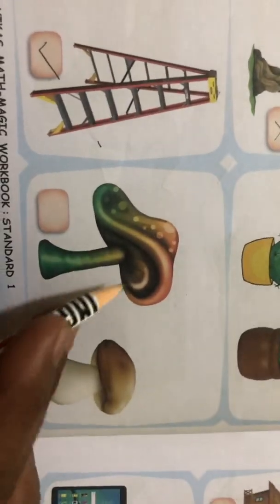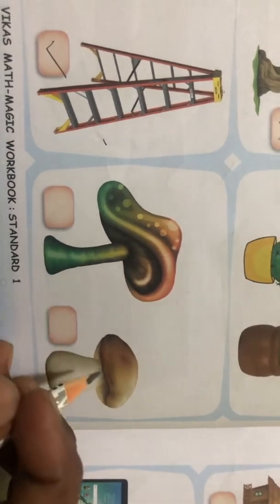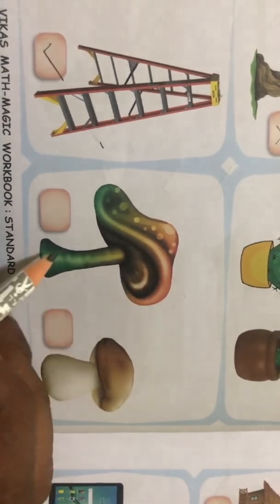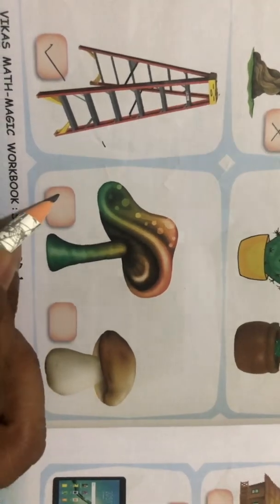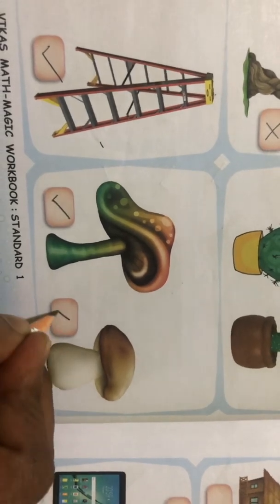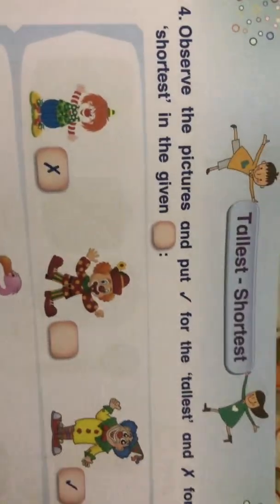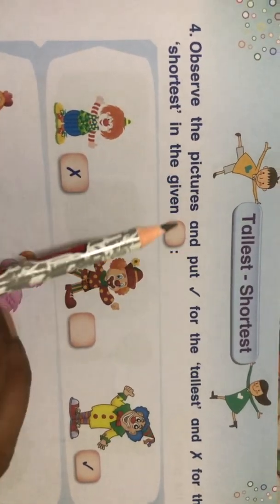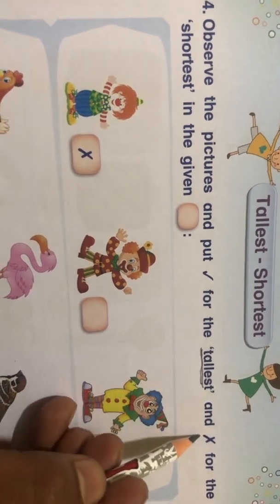Std:1 Maths Chp:7 Topic: Tallest & Shortest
Vision Child Care, Palana